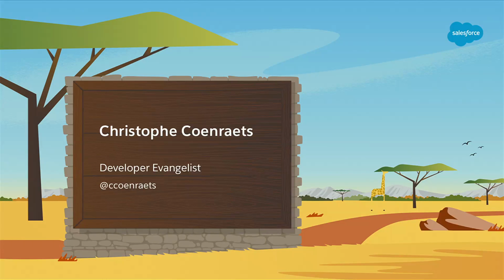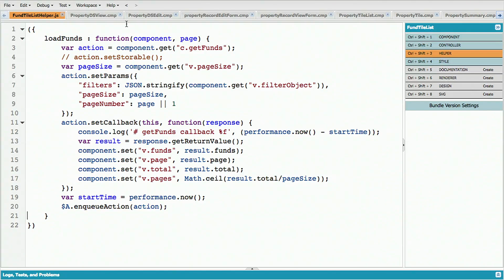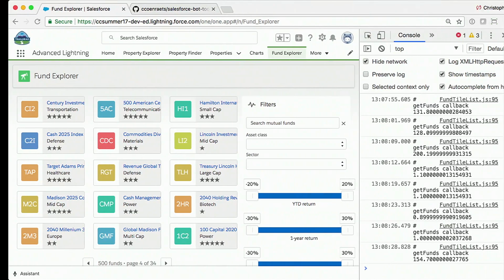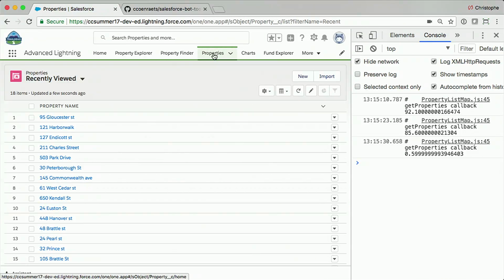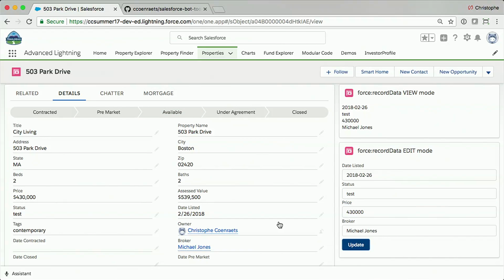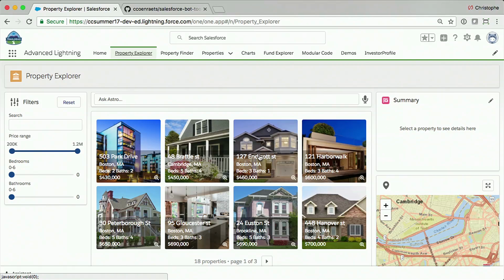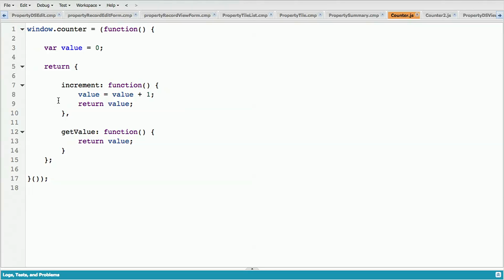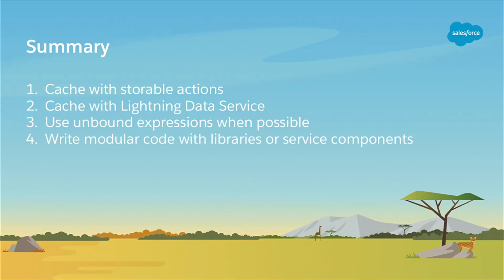Advanced Lightning Components